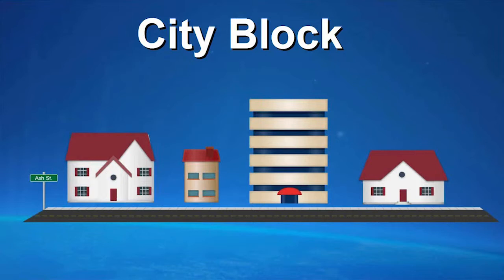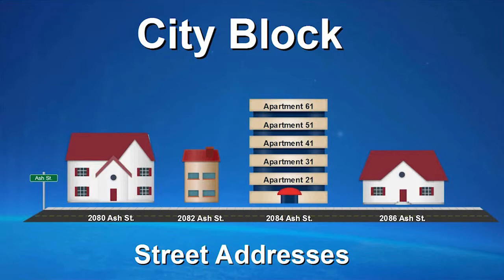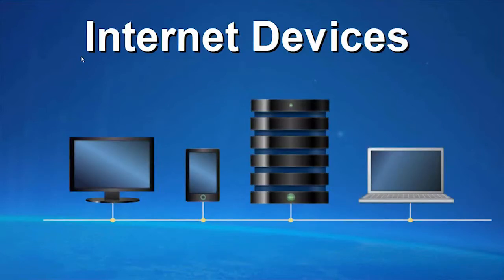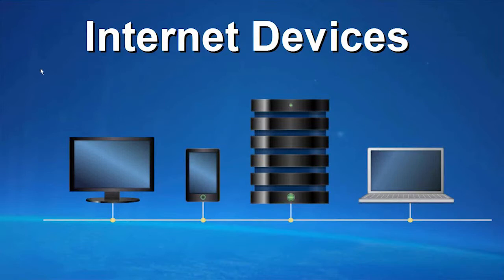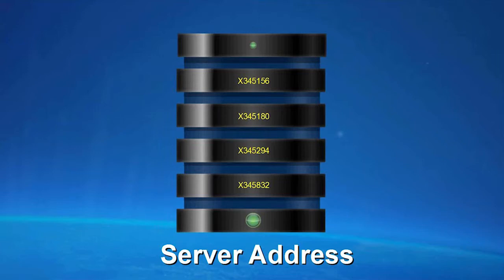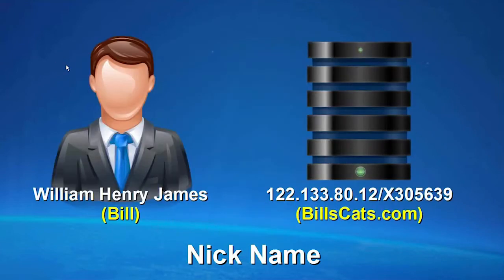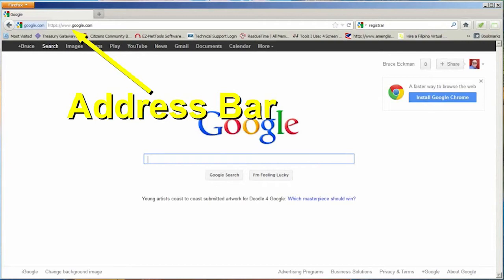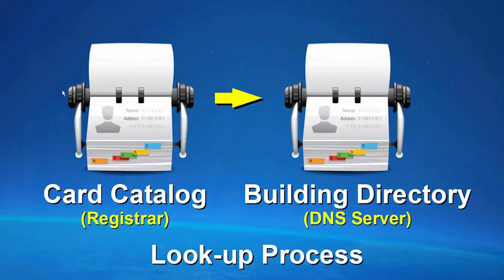Selecting the best Domain Name Part 1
-- Selecting the best domain name for your business is one of the critical first steps for your online business. Domain names are important business assets today as these can greatly influence search engines and traffic generation. In the absence of an effective domain name, the full potential of your online business may never be noticed. This training session will help you to determine the best domain name for your business (Part 1 of 4).

Introduction -- Bruce Eckman -- 0:25
What is a Domain Name? -- 1:42
Registering a domain name -- 9:07
Look-up Process -- 10:41